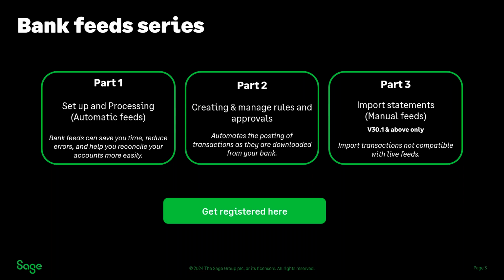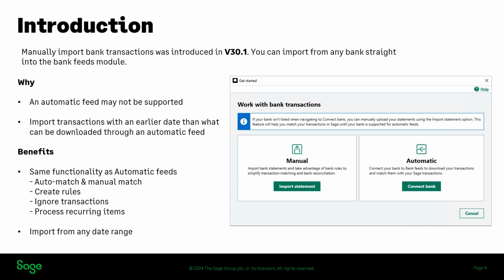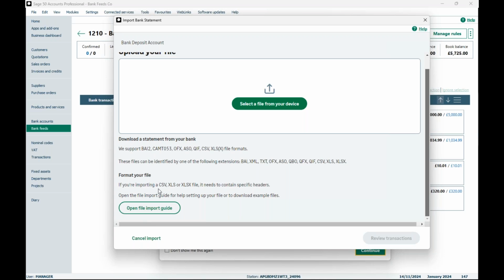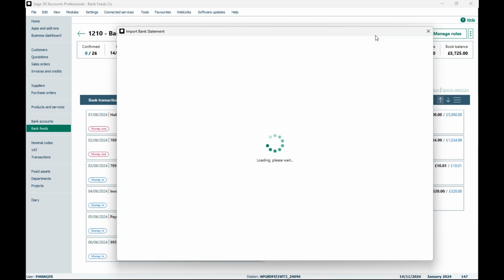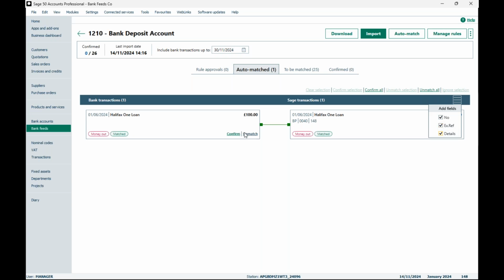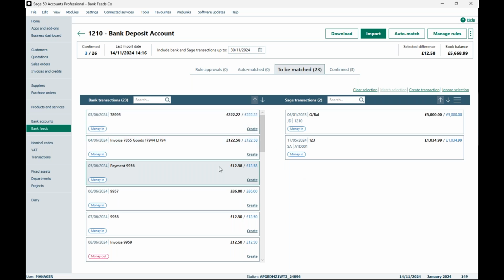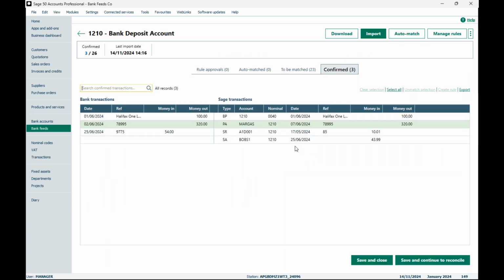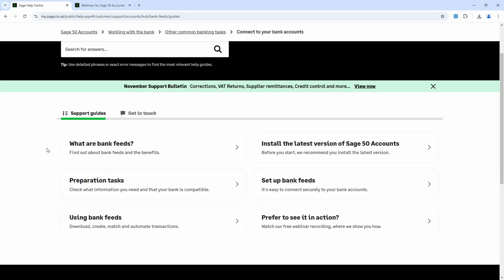Sage 50 Accounts (UK) - Bank Feeds Part 3 - Import Statement